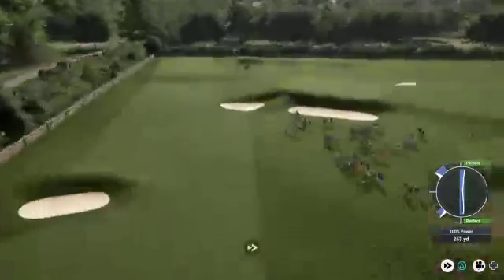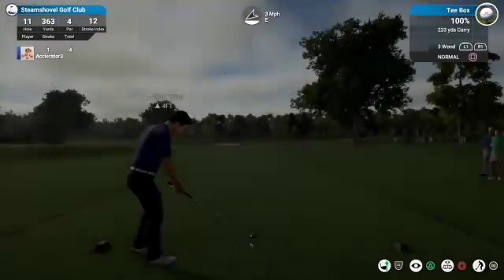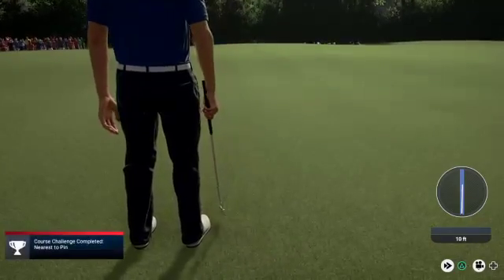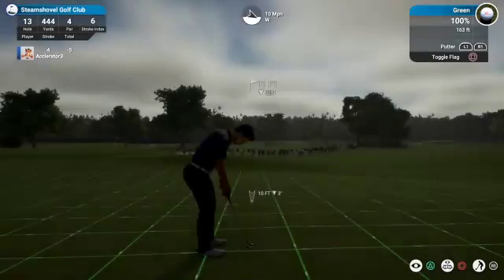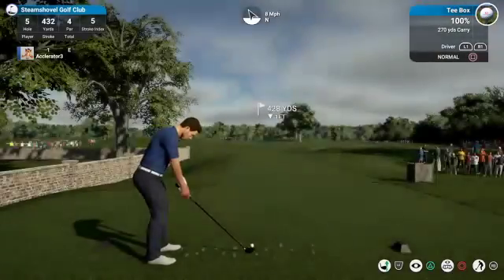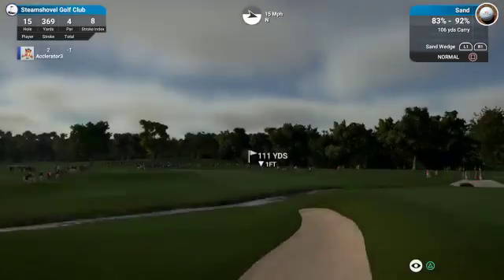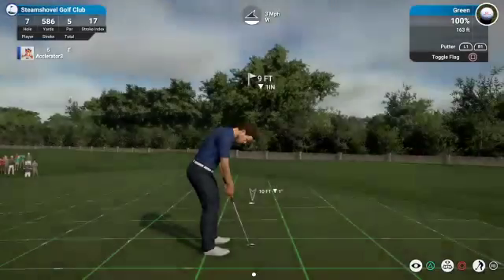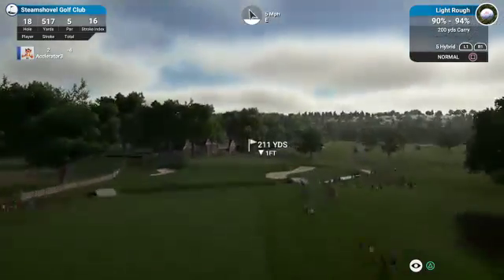GFGA Season 12 Tournament 4